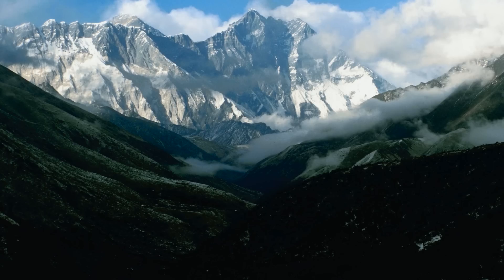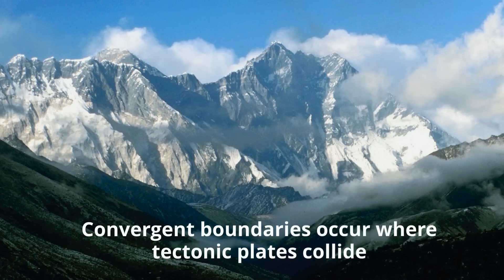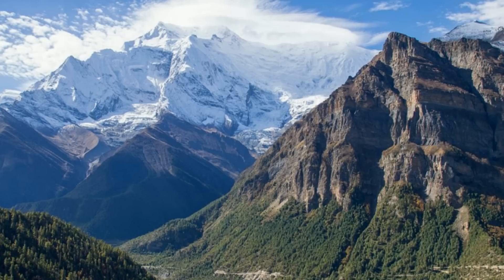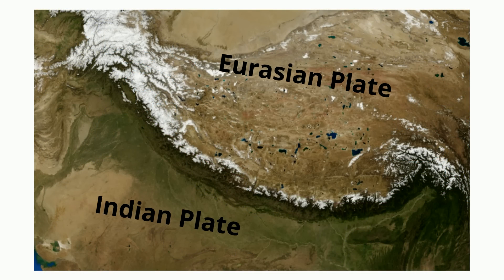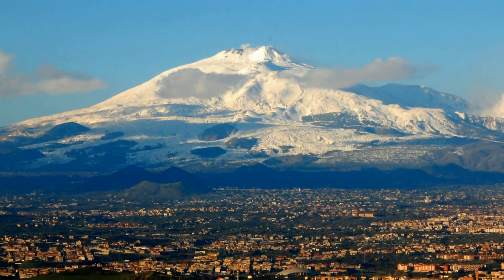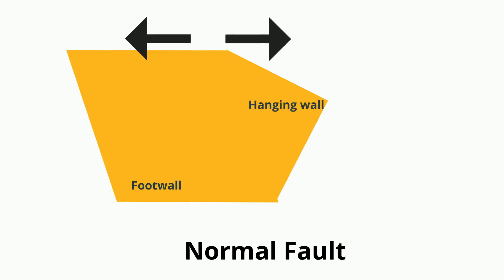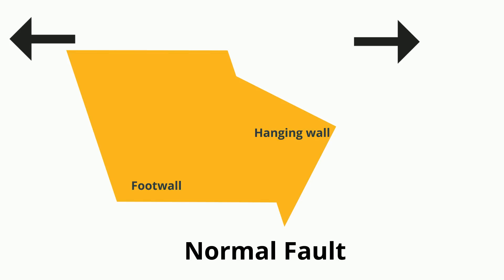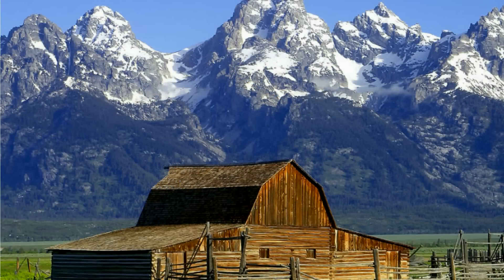Types of mountains and how they are formed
Mountains can form through folding, volcanism, and faulting.
Folded mountains form when rock layers are squeezed together and are pushed upward.
Many folded mountains occur at convergent boundaries where continental crust collide
The Himalayas stretch through the borders of China, Nepal, India, and Pakistan is the most towering mountain range on Earth,
Volcanic mountains are created when melted rock erupts onto the earth’s surface. Many volcanic mountains occur at convergent boundaries. Most of the active volcanoes on earth are concentrated around the edge of the pacific ocean.
Fault block mountains form when tension causes the lithosphere to break into normal faults.
At normal faults, the lithosphere drops down. The pieces left standing form fault-block mountains.